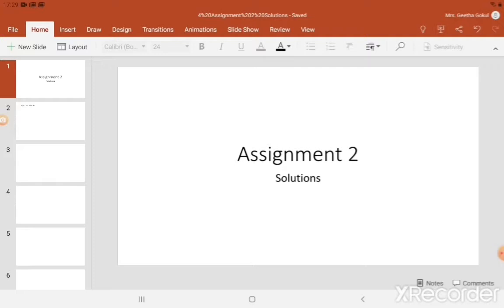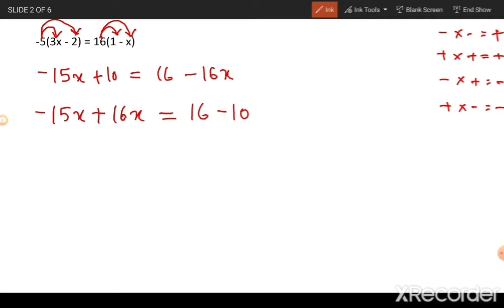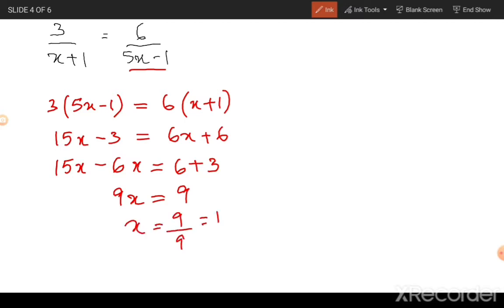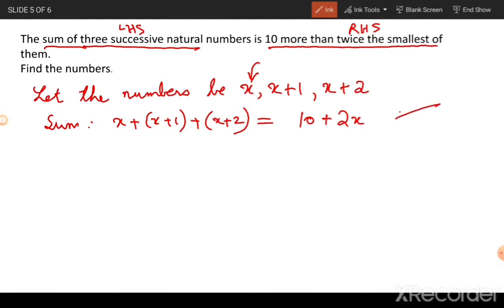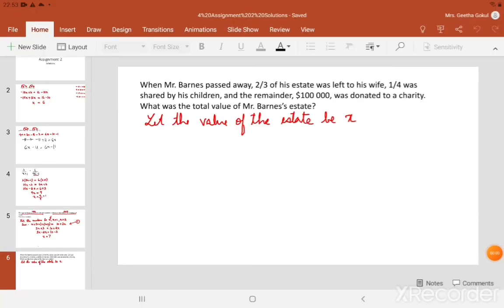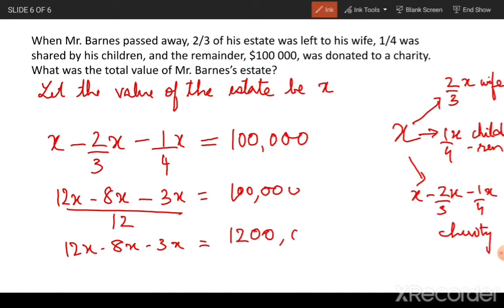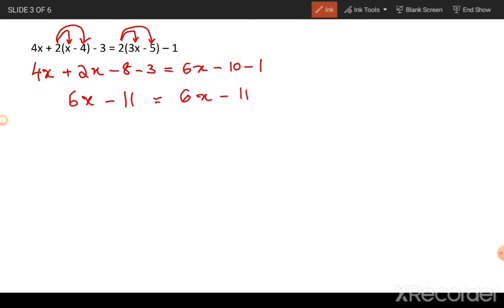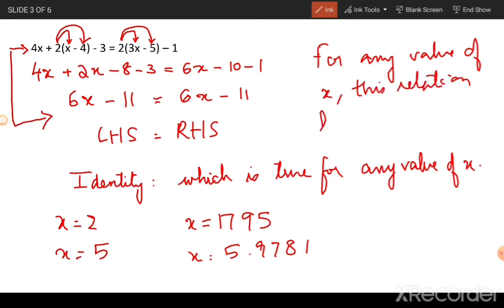Assignment 2 Solutions